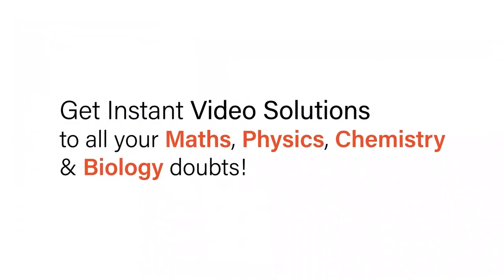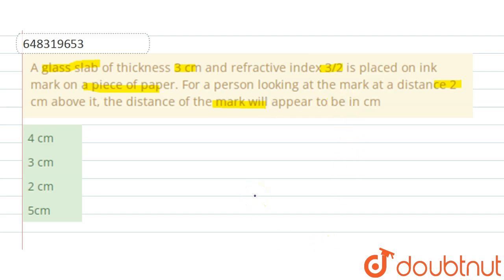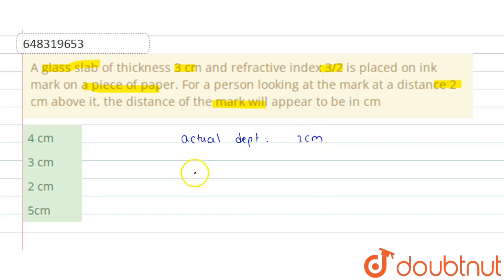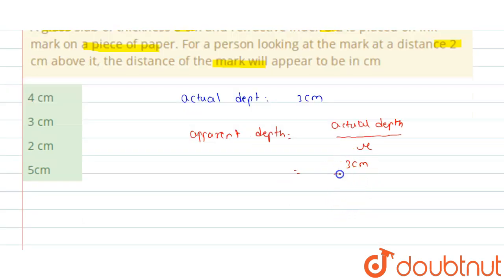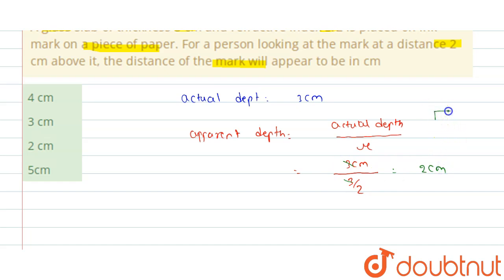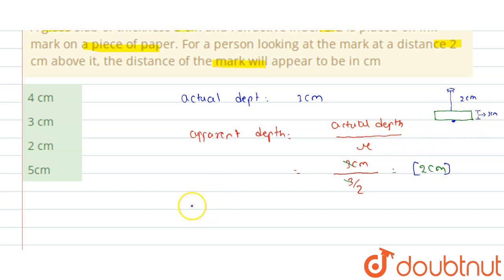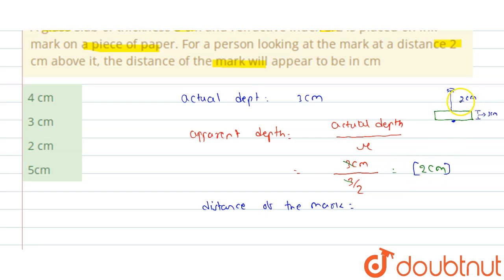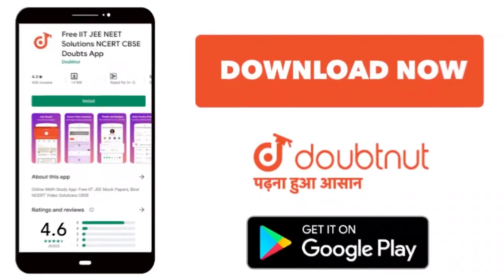A glass slab of thickness 3 cm and refractive index 3/2 is placed on ink mark on a piece of pape...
A glass slab of thickness 3 cm and refractive index 3/2 is placed on ink mark on a piece of paper. For a person looking at the mark at a distance 2 cm above it, the distance of the mark will appear to be in cm
Class: 12
Subject: PHYSICS
Chapter: GEOMETRICAL OPTICS
Board:IIT JEE

👉 Have Any Query? Ask Us.